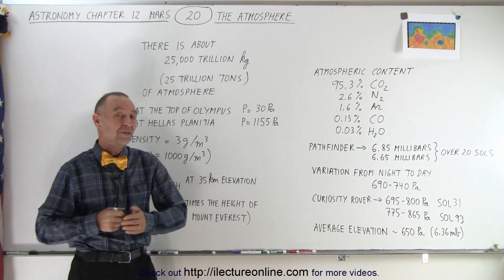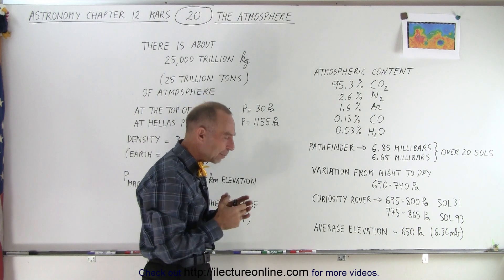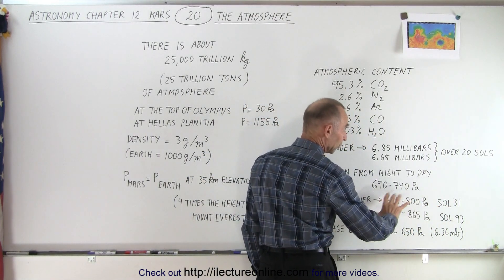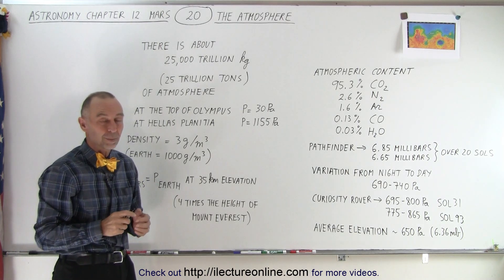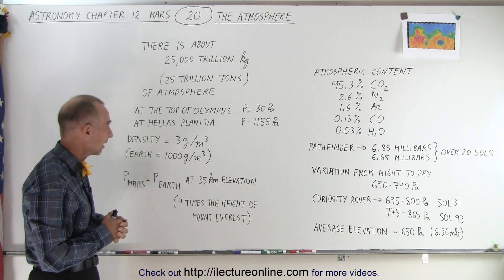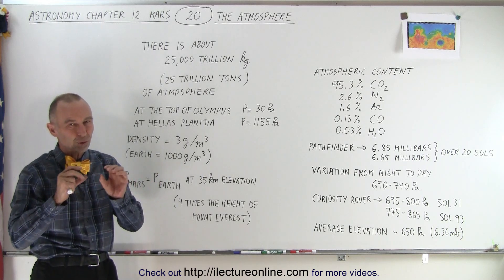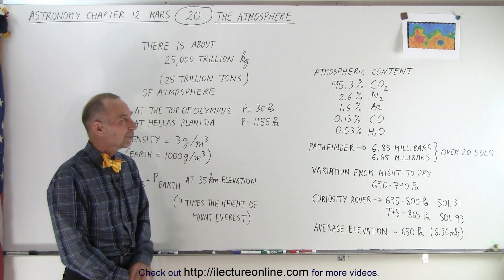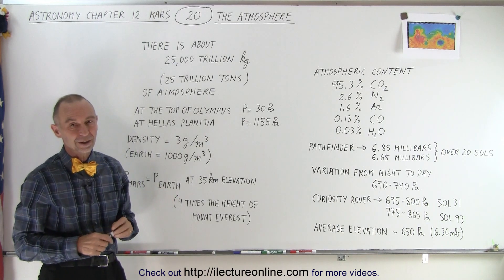Astronomy - Ch. 12: Mars (20 of 40) The Atmosphere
We will learn about the atmosphere of Mars: its contents, how much does it weigh, the atmospheric pressure at its highest and lowest point, its density, etc…